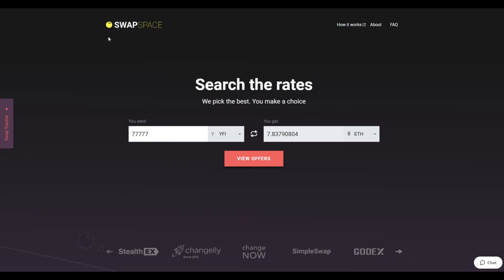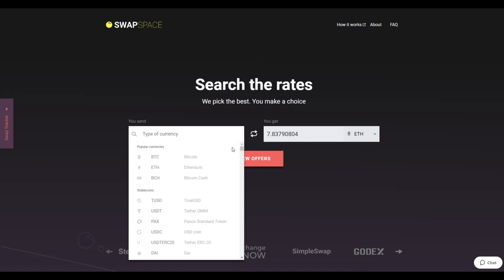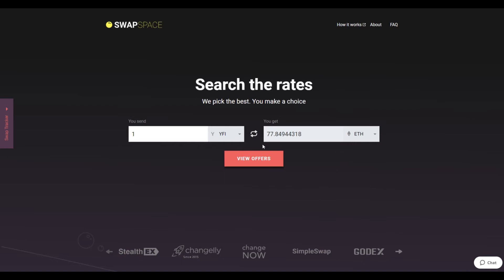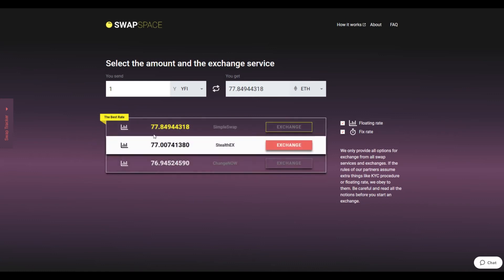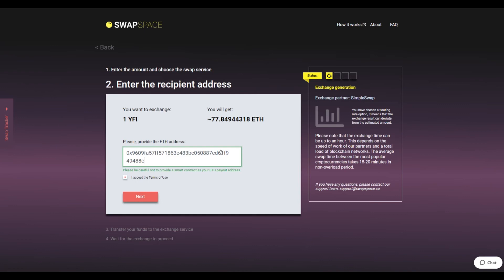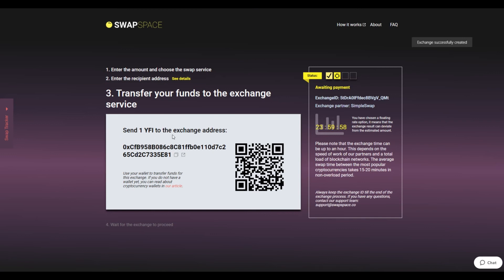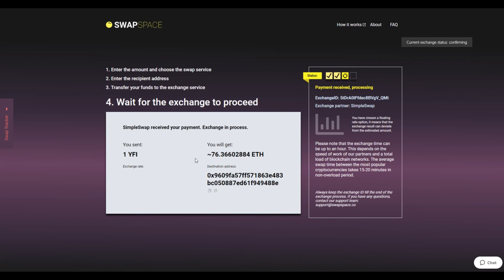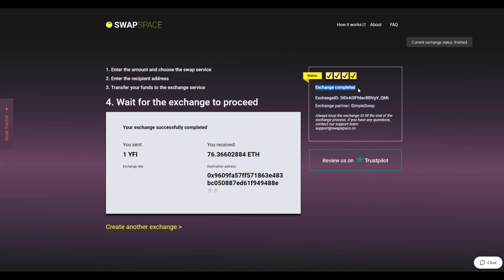How to Exchange YFI (yEarn.finance) | Step-by-Step Guide by SwapSpace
In this video tutorial, we will show you how to exchange yEarn.finance to Ethereum in a few simple steps via SwapSpace.co.

Сheck out our video guide on buying YFI for ETH in just a few easy steps!

Join SwapSpace channel on LBRY and get paid for watching videos